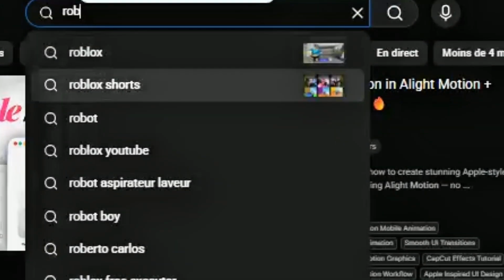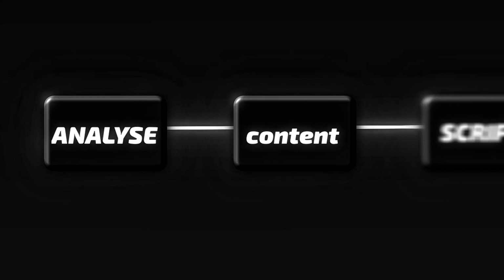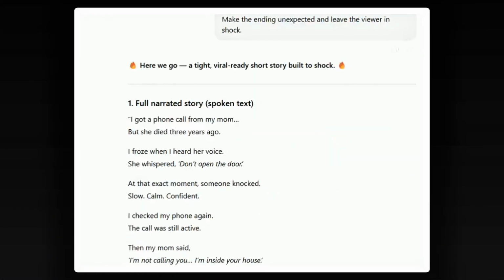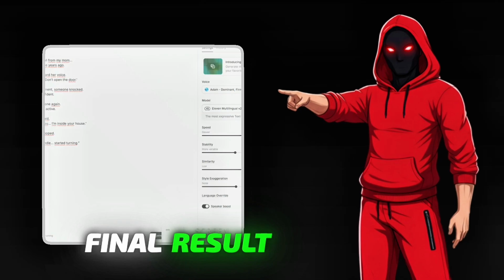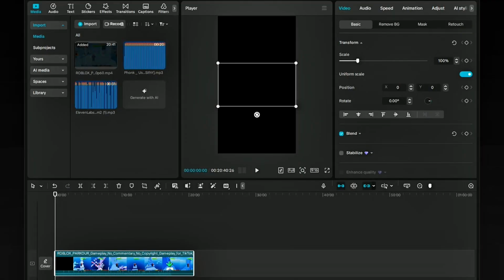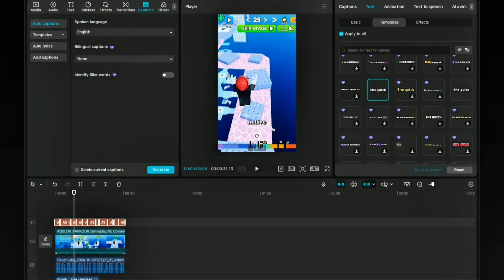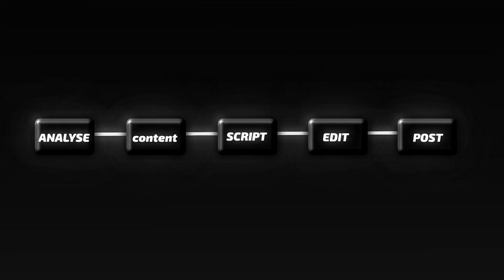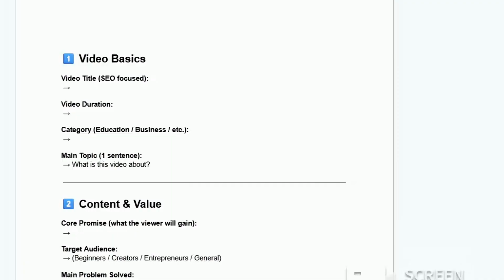How Roblox Channels Make Money on YouTube (From Zero to Monetization)red_millionaire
In this video, I show you exactly how to turn a Roblox YouTube channel into a real cash machine.
You will learn how Roblox creators build channels from zero, grow views consistently, and monetize their content step by step using proven strategies.

This video is perfect for beginners who want to start a Roblox YouTube channel and turn it into a profitable online business.

* How to choose the right Roblox niche for monetization
* Why most Roblox channels fail and how to avoid it
* How to structure your videos for maximum retention
* The best Roblox content formats that get views consistently
* How YouTube monetization works for Roblox channels
* How RPM and CPM affect your earnings
* How to grow a channel from zero to monetization step by step

This is not theory. This is a real strategy based on how successful Roblox channels operate.

### Why Roblox Is a Powerful YouTube Niche

Roblox is one of the most watched gaming categories on YouTube.
Millions of viewers watch Roblox content every day, which creates massive opportunities for creators who understand how to position their content correctly.

When done properly, a Roblox channel can generate:

* consistent views
* long watch time
* stable ad revenue

The key is using the right format, not just uploading random gameplay.

### Resources & Community

If you want access to:

* content ideas
* prompts
* YouTube strategies
* creator resources

All resources related to this video are shared inside the Discord.

* Roblox creators
* People interested in YouTube monetization
* Anyone who wants to build an online income with content

### Final Note

More videos are coming about YouTube growth, monetization, and building profitable channels from scratch.